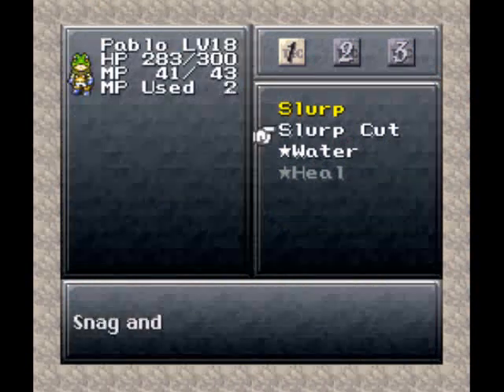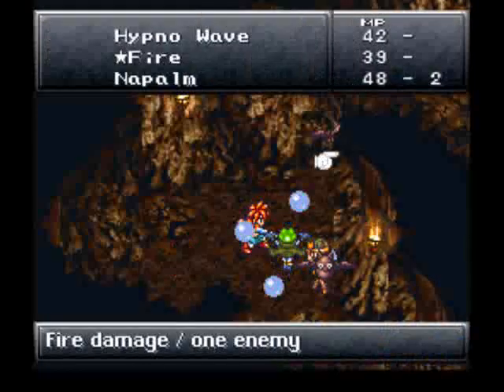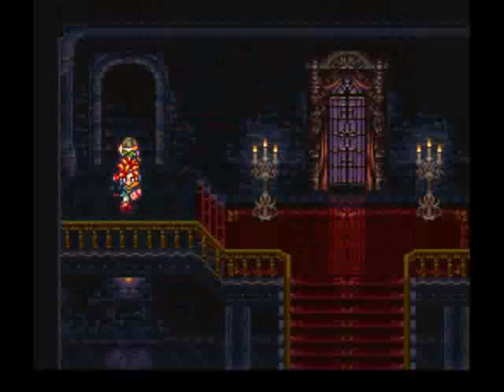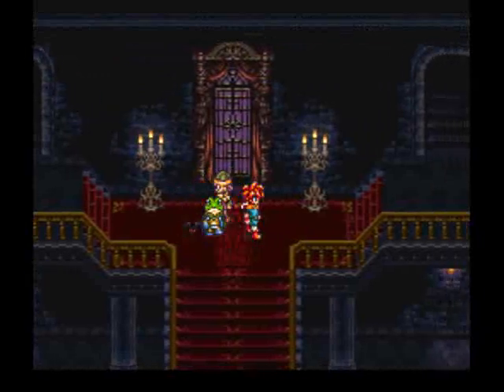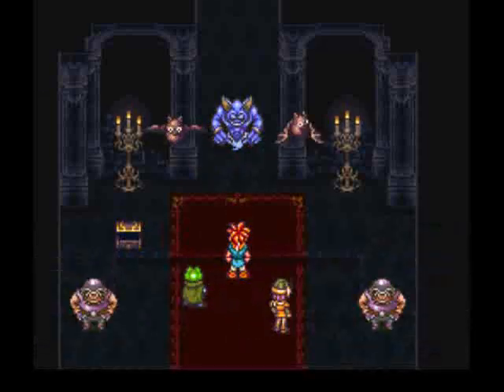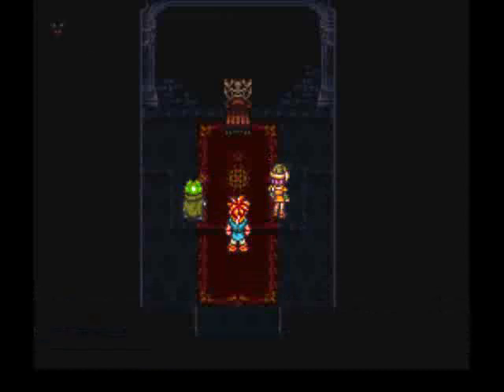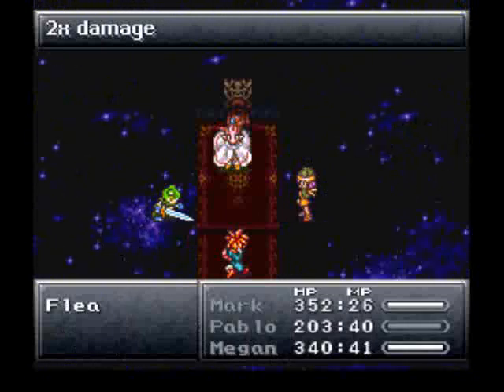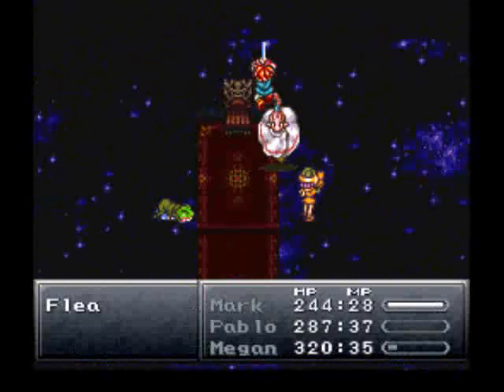Let's Play Chrono Trigger! 24: RHCP.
The way to Magus lies open, and we proceed, Masamune in hand, looking to stop the villain before he can destroy the distant future. Standing between us and him, is the horde of monsters that do his bidding, and the vile henchmen who command them.